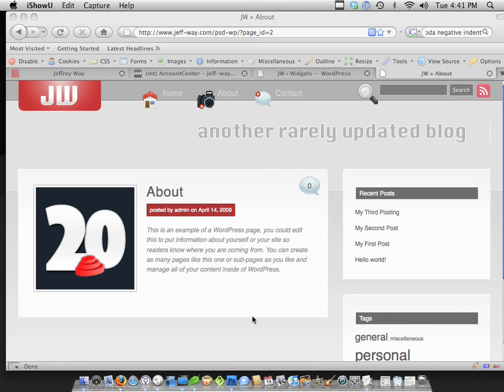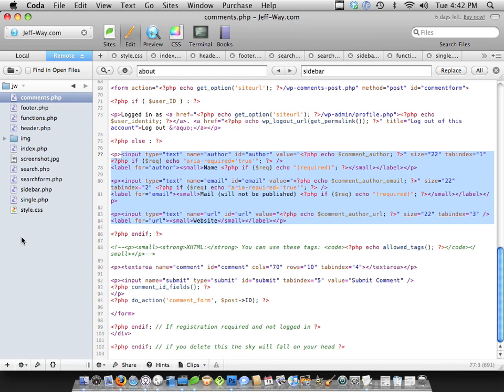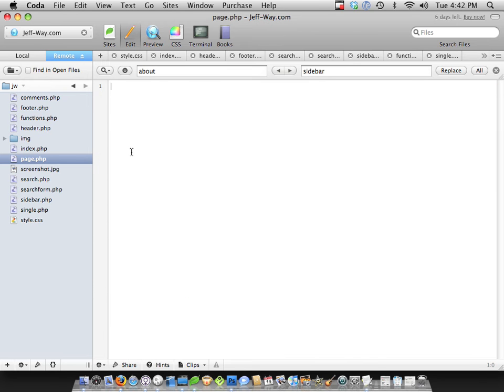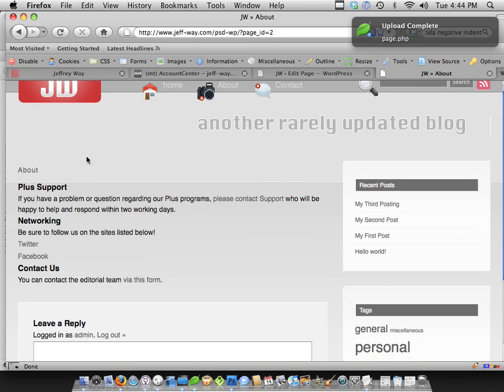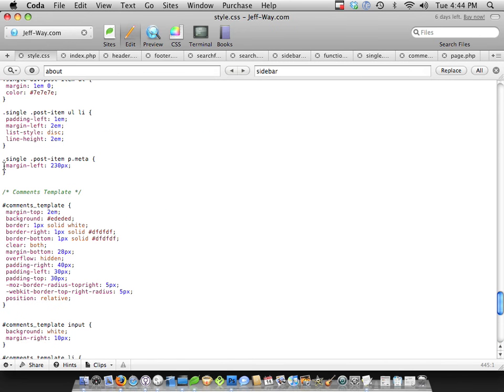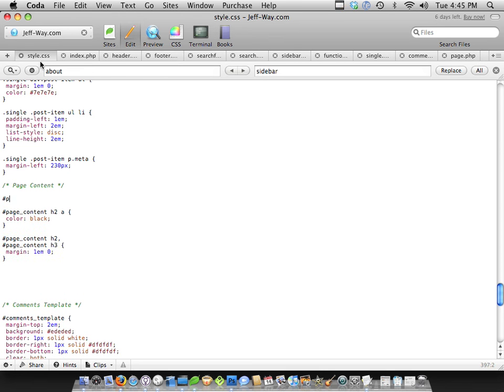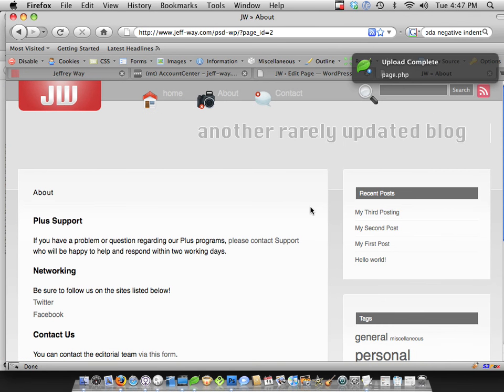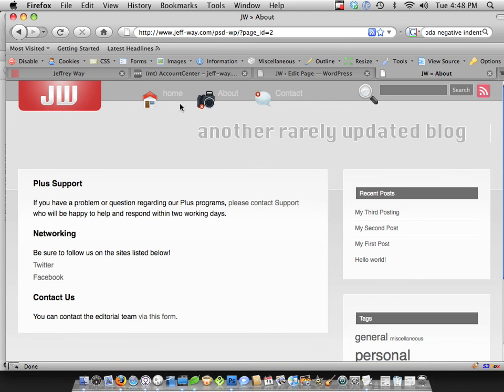[NetTUT] from Photoshop to HTML 13 - The Page Template